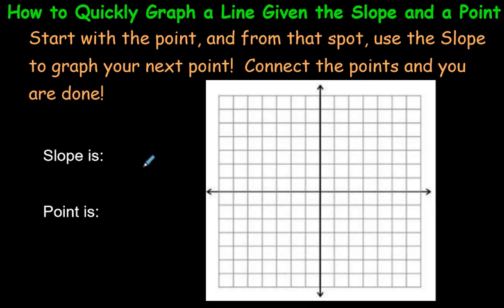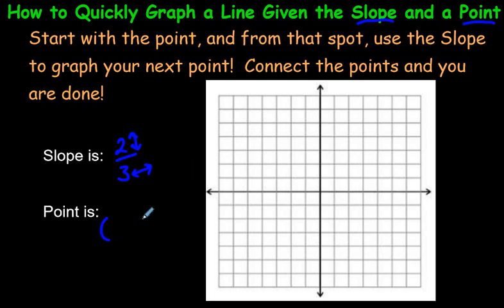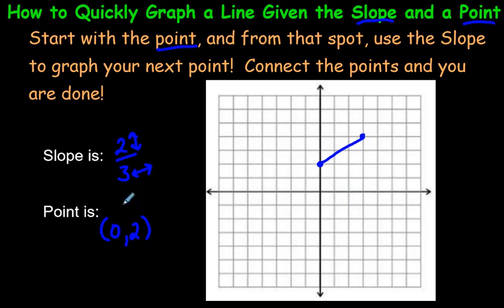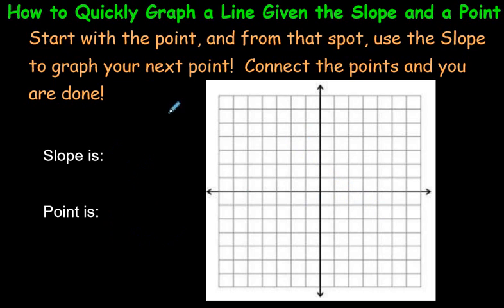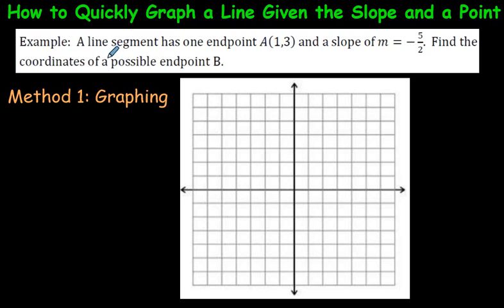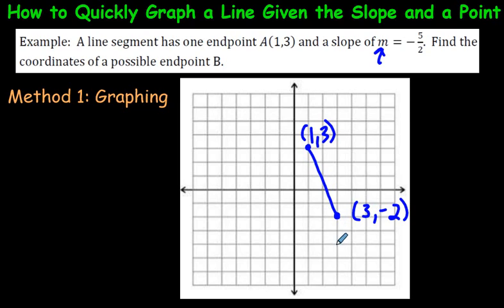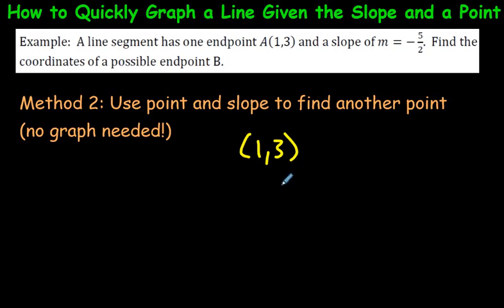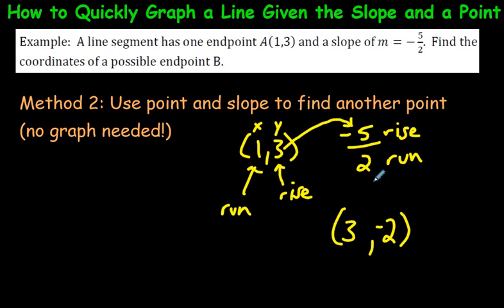How to Quickly Graph a Line Given the Slope and a Point